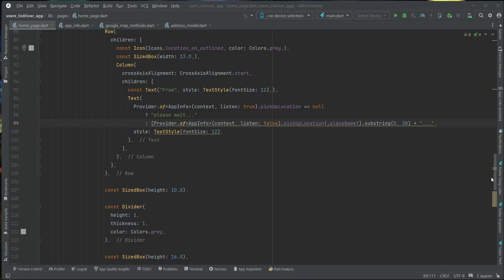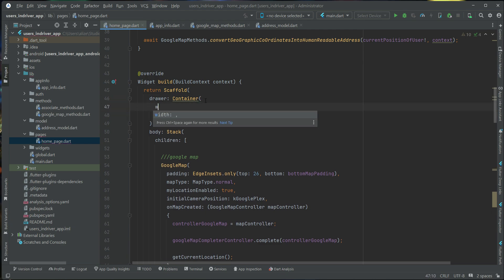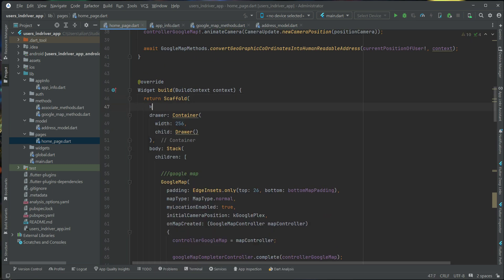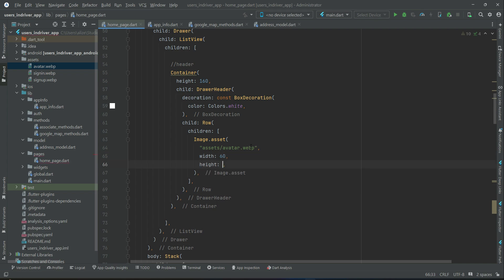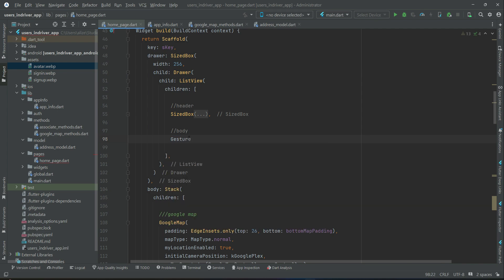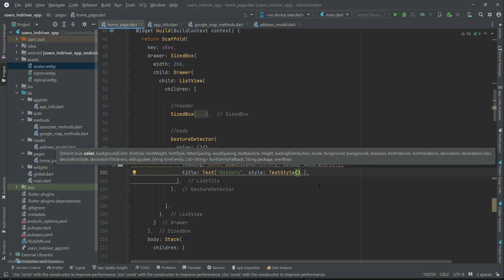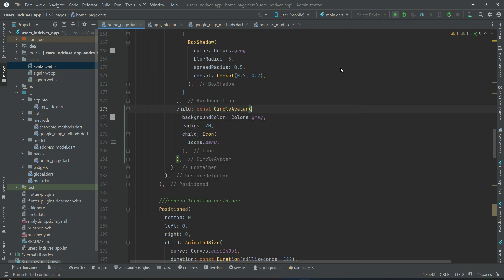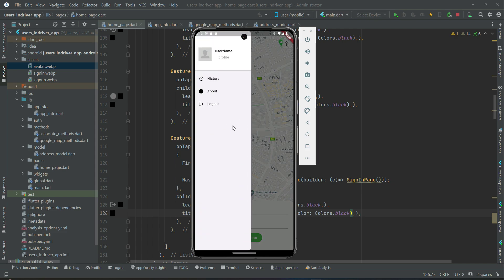Flutter Tutorial - Navigation Drawer | Firebase iOS Android Carpooling App in Android Studio 2024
This is new uber and indriver clone app series tutorial# 10. In this course you will learn how to build fully functional rider sharing and car pooling app like uber and indriver. You will learn how to implement stripe payment gateway integration in flutter app and how to add localization in flutter and internationalization in flutter for multi language translation of flutter app.